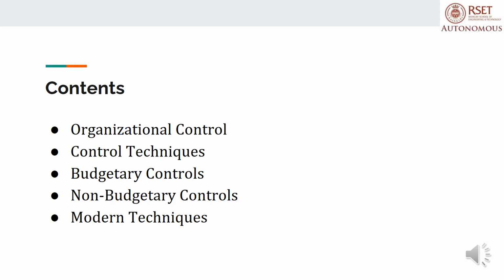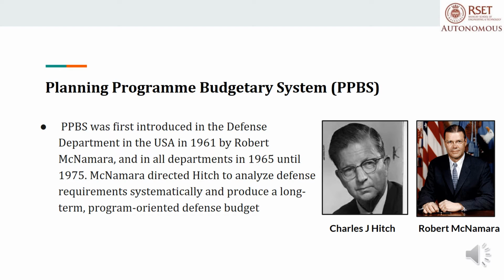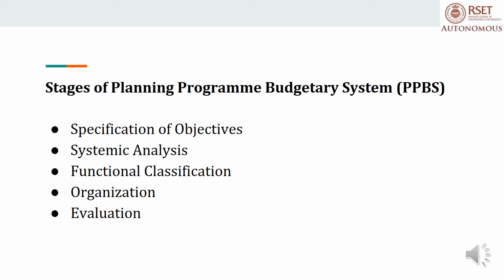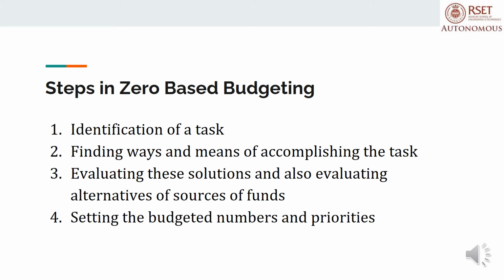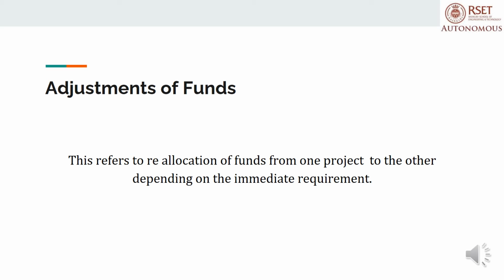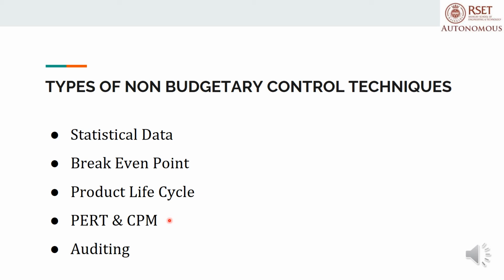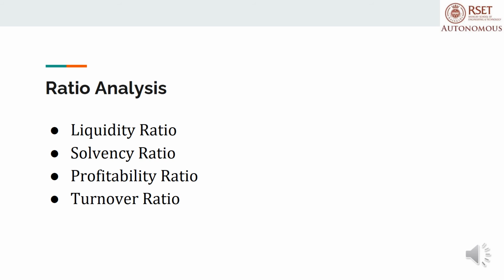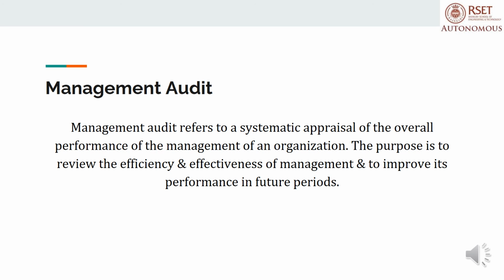Department of basic Sciences and Humanities Semester V Principles of Management HS 300 Saritha V